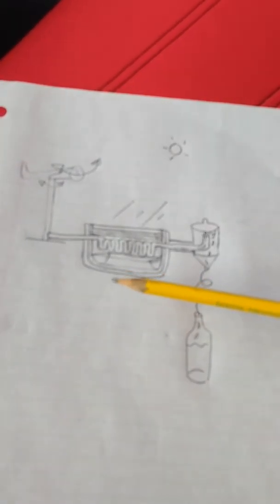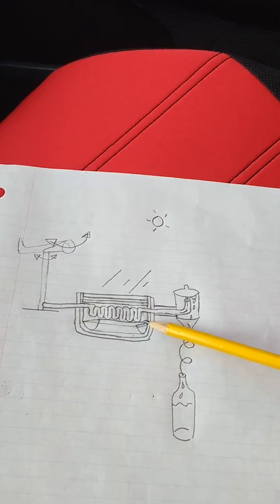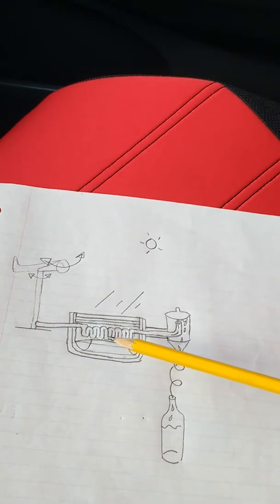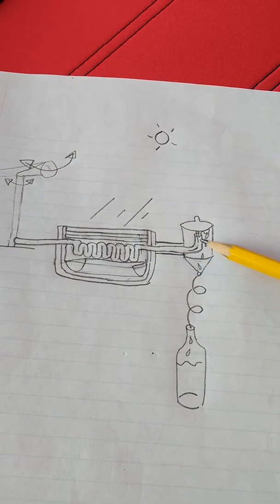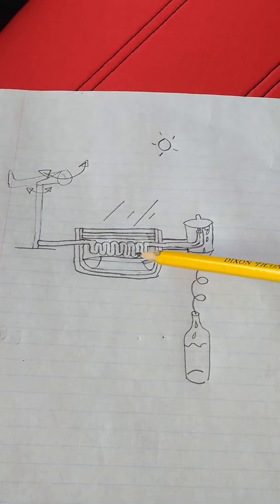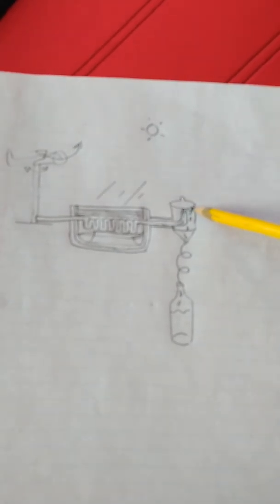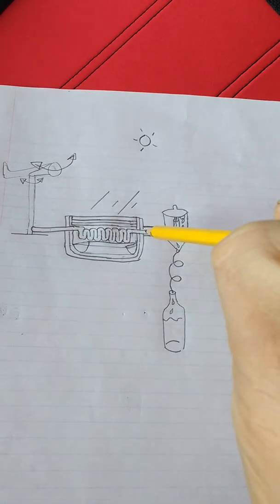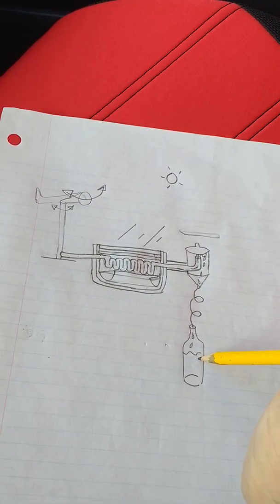SOLAR AND WIND MECHANICAL WATER FROM AIR COLLECTOR SND CONDENSATION CONCEPT INVENTION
Note : there has to be air from outside flowing into the box and then into the pot and lid  and  the Box with copper pipes has to be large in length and in depth , if it's small it will not work , and few holes are needed on the side of the pot , not to many or too few holes just  enough for air to escape . If it's for drinking then water filtration needed .😎